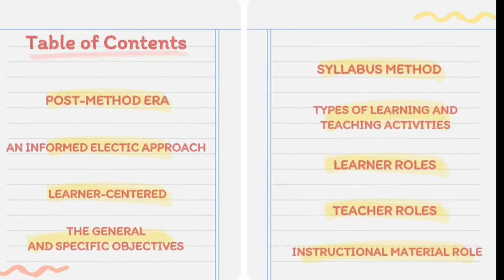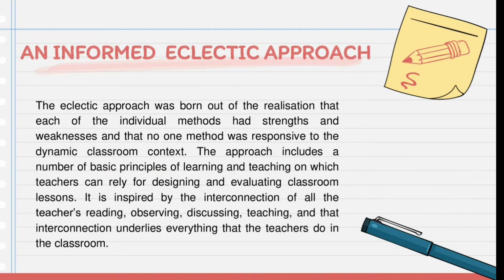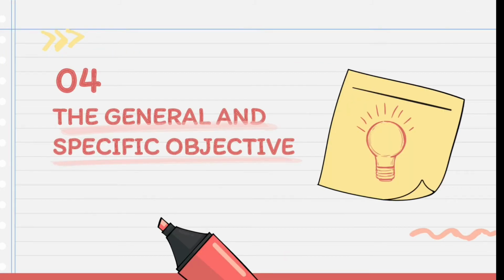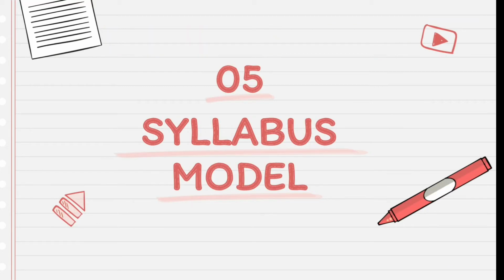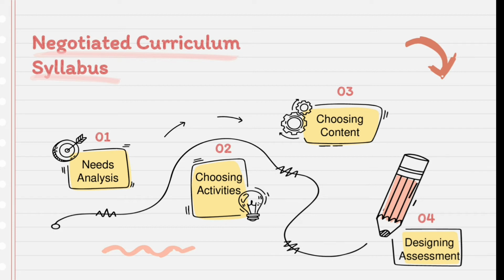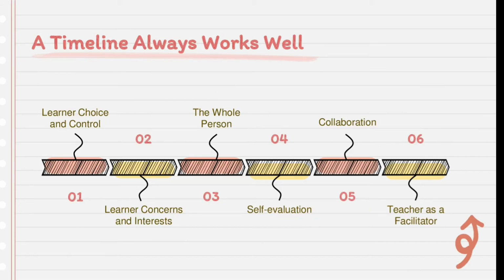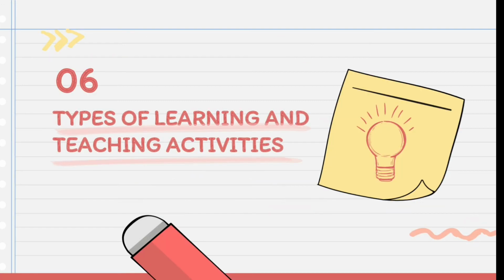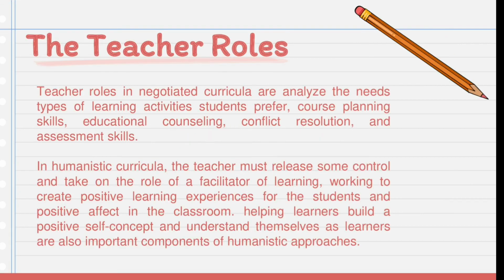The Learner-centered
Hello, folks!

We are from group 5  from 19DB in Language Teaching course. Our group consist of Amelia and Rifa. In this video, we discuss about the learner-centered approach.